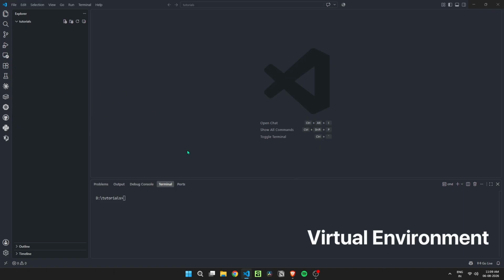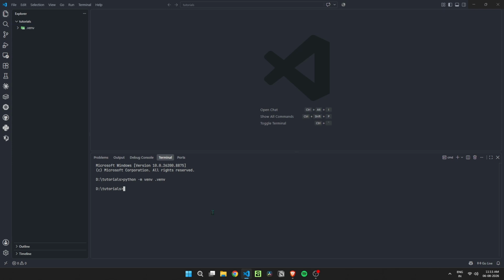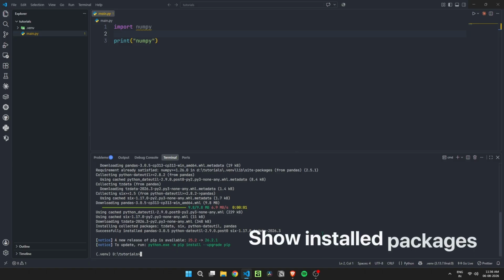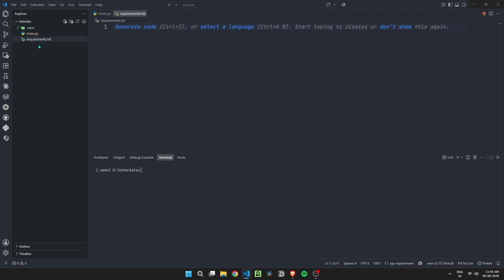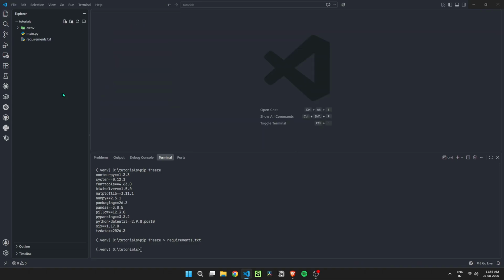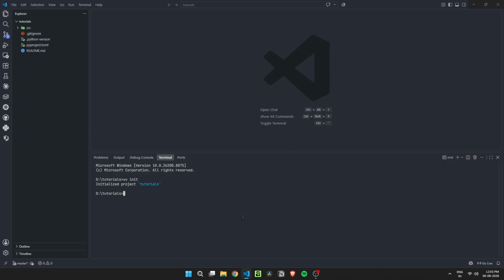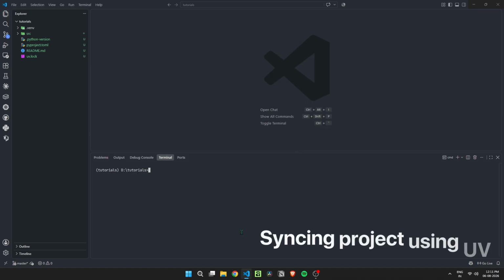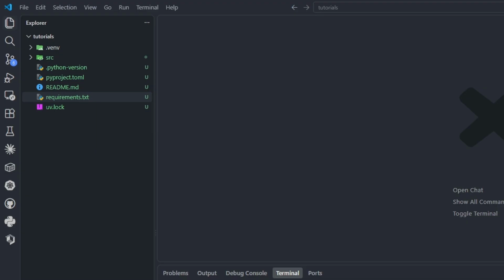#2 - Python Virtual Environment and Project Setup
🔥 Still sharing long, ugly URLs? What if AI could transform them into smarter, cleaner, and more powerful links in seconds?

Shortify – the next-generation URL shortener built with AI-powered features to make link sharing faster, smarter, and more effective.

Whether you're a creator, marketer, developer, entrepreneur, or someone who shares links daily, Shortify helps you create professional-looking links while leveraging AI to improve your workflow.

With ❤️ From Yahya